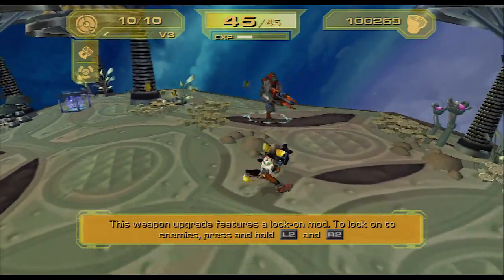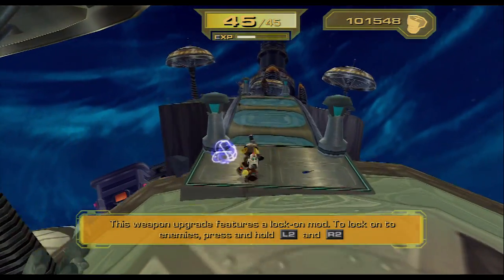Ratchet & Clank: Up Your Arsenal HD Walkthrough Part 10[Skid...Is a Riot.]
[Insert Description]

ϟϟϟCapture Equipment & Software!ϟϟϟ
Game:
Console:PS3
Capture Card:HDPVR2 Gaming Edition
Software Used if Any: Usually Sony Vegas, otherwise it is a raw file.

✯✯✯Links✯✯✯
Here is a link to my channel: